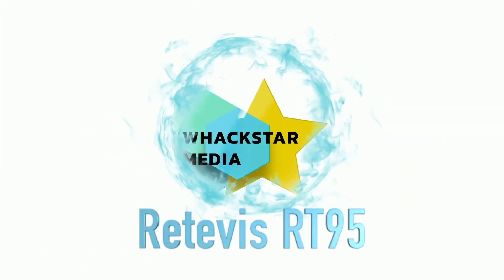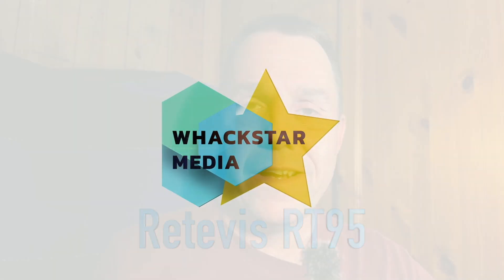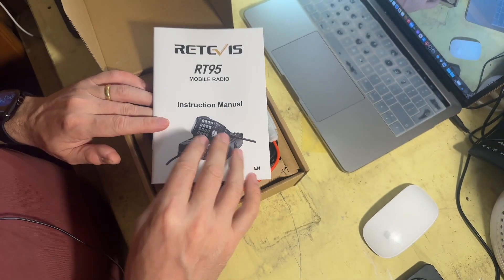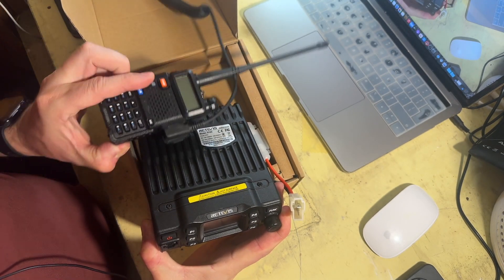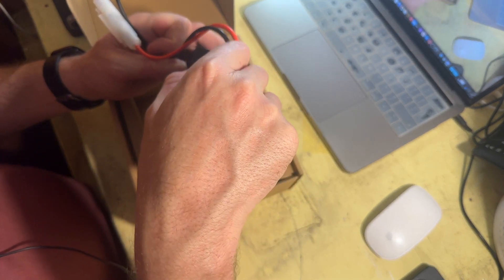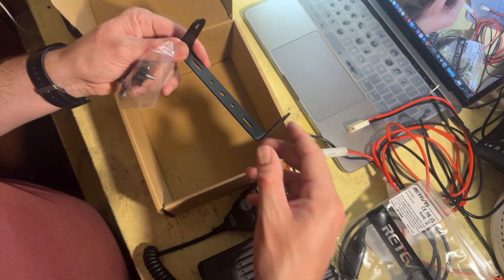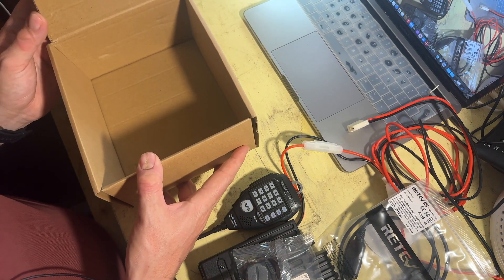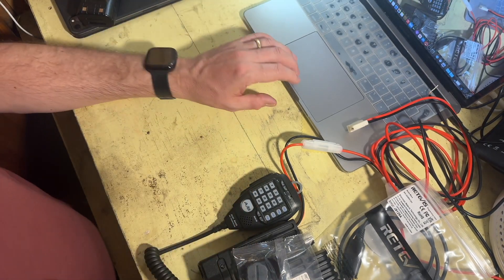Retevis RT95 UHF/VHF Transceiver - First Look!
In this video, Wayne looks at and experiments with a Retevis RT95 UHF/VHF transceiver.

Whackstar Media is the community that supports Reverend Wayne Hackman. He is an Anglican Chaplain who enjoys technology, travel, aviation, amateur radio, and exploring the Christian faith. Thank you for visiting the channel, and I hope that you might find something of interest.